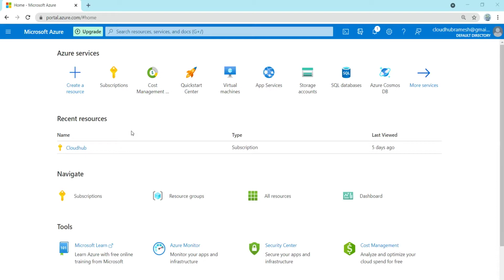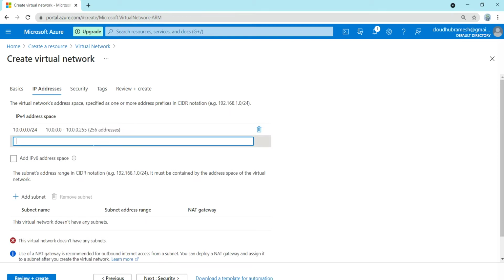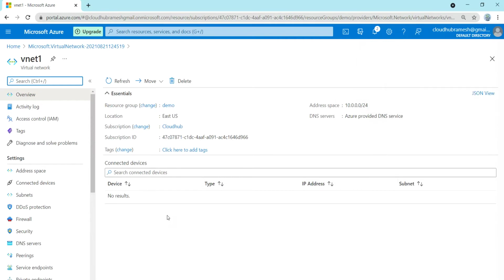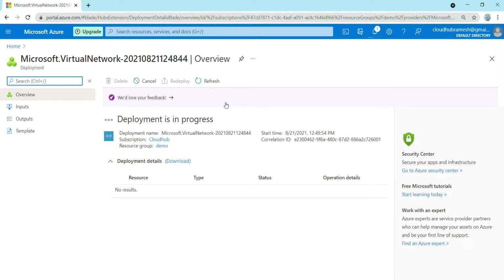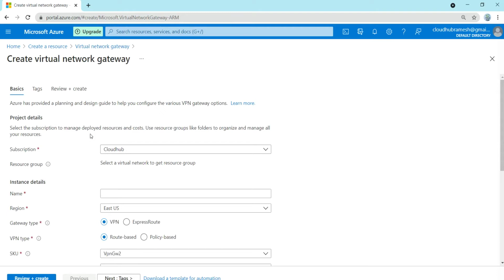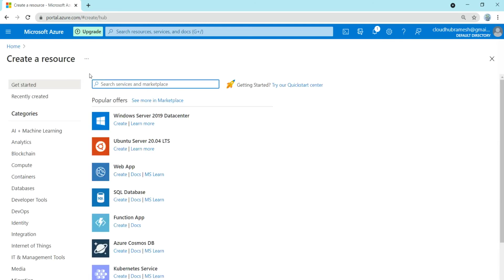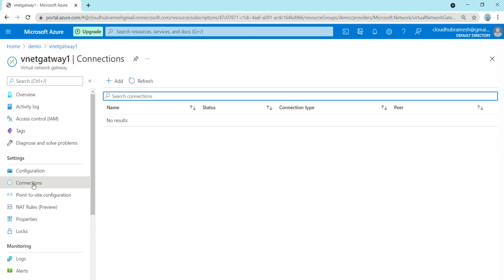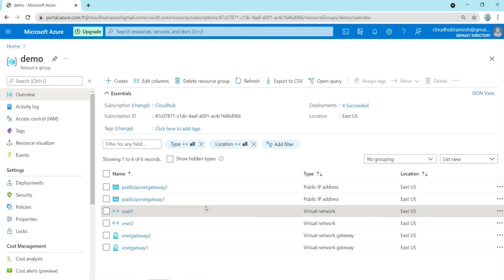Microsoft Azure #6|How to create virtual network in Azure | Part 1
This video tells you how to create a Virtual network and how to connect a Vnet to Vnet using Virtual network Gateway